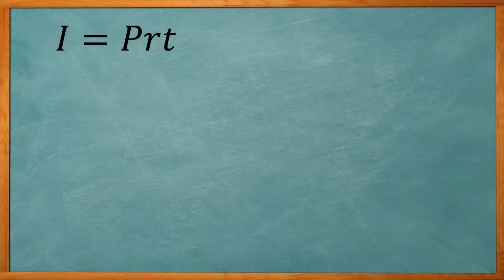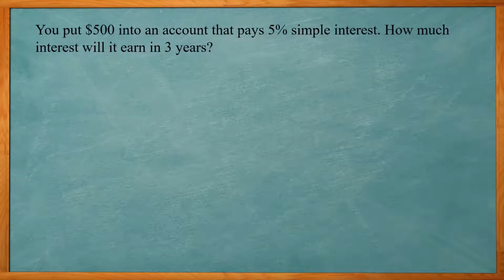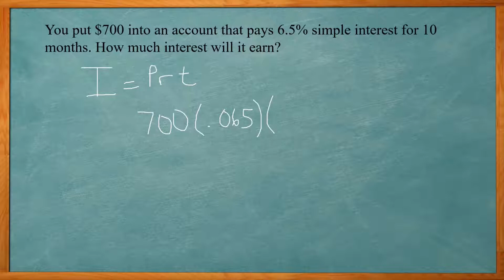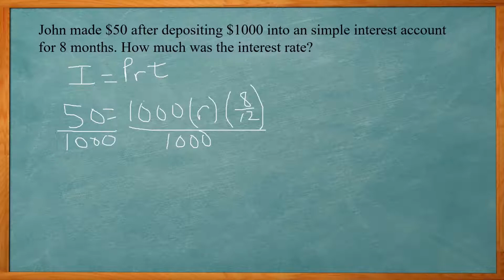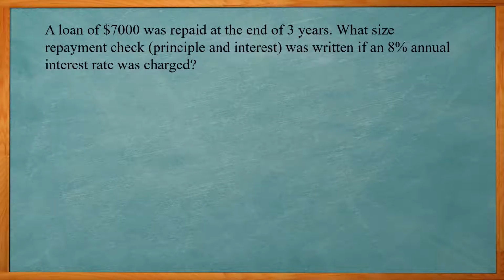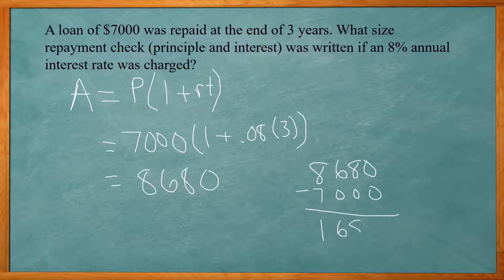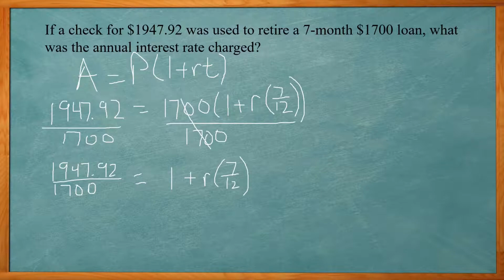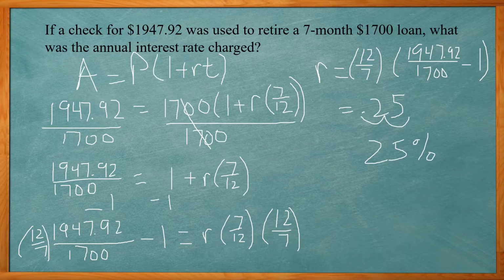Calculating Simple Interest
In this video we discuss simple interest. Simple interest is where interest is charged or accumulated just on the principle. The interest does not earn interest like in compound interest.  The formula for simple interest is I=Prt where I is the interest earned, P is the principle, r is the annual simple interest rate and t is time in years.  This video goes through several example problems that you might see in your class where the money is deposited into an interest bearing account or a loan is taken out.